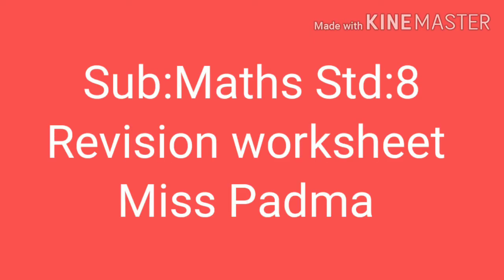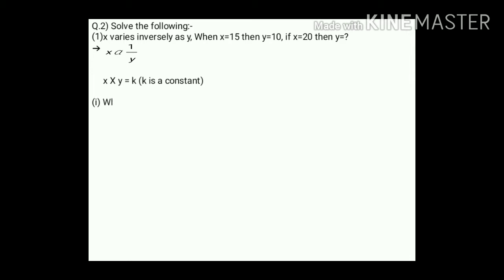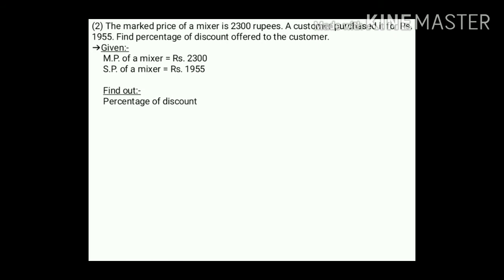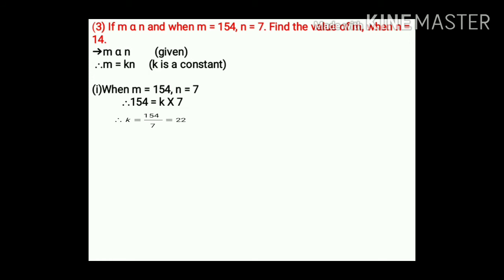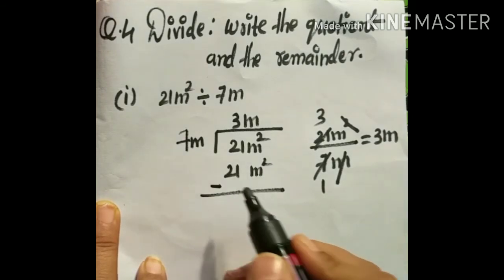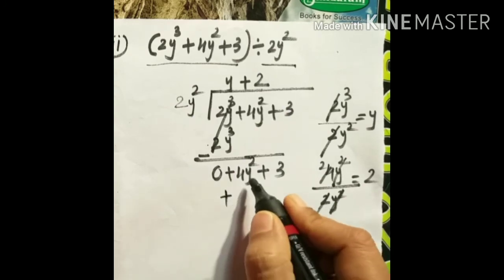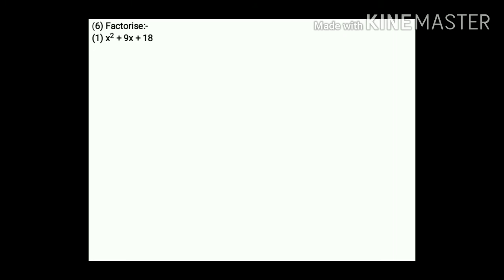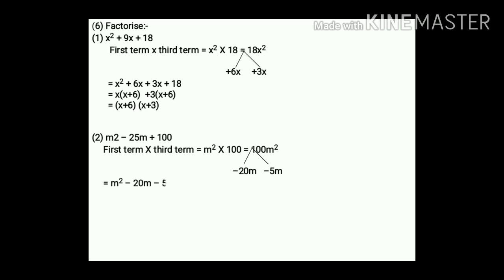Std:8 Sub: Maths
Revision worksheet